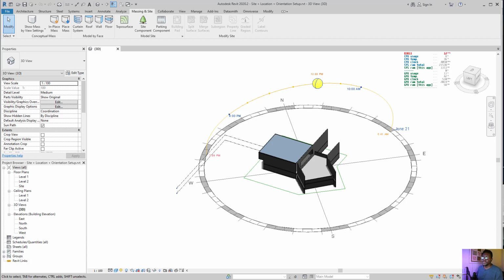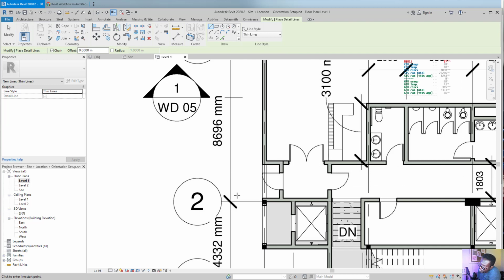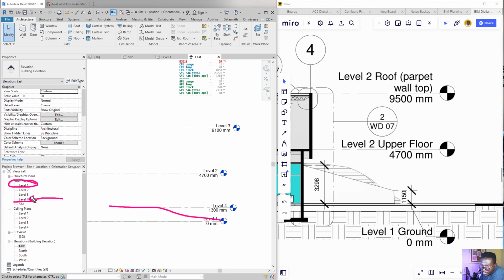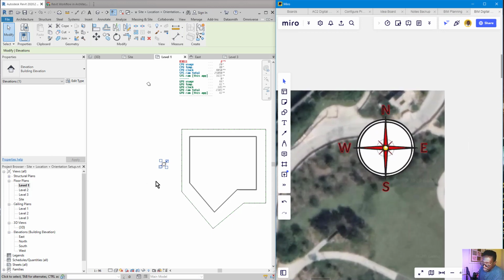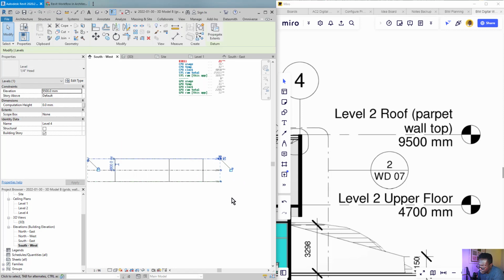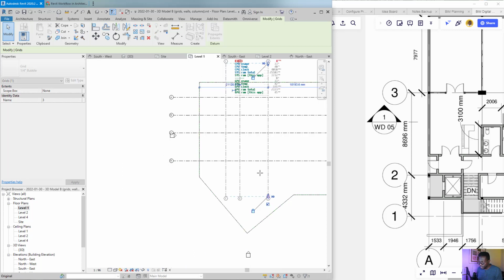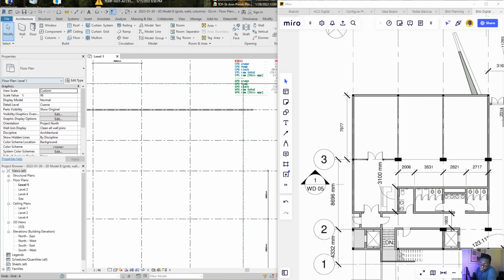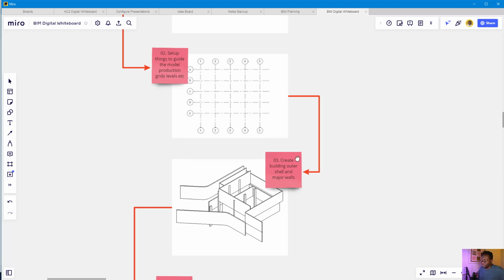03 REVIT TUTORIAL - Grids, Levels, Walls